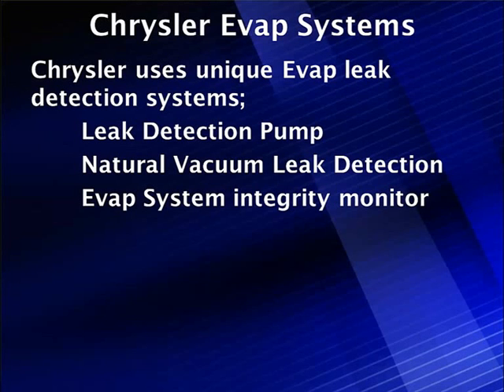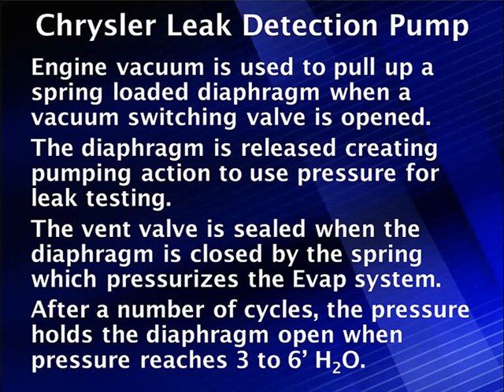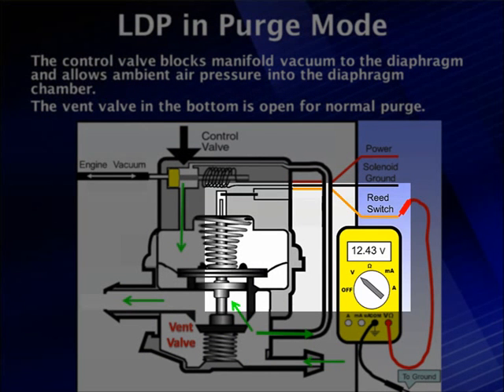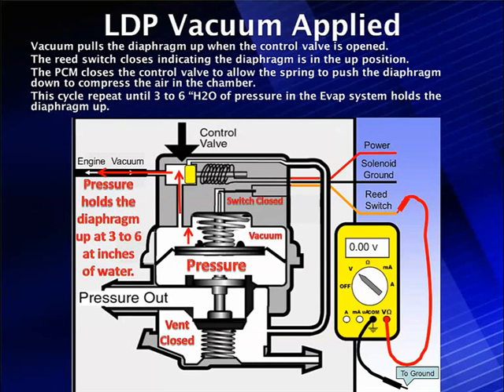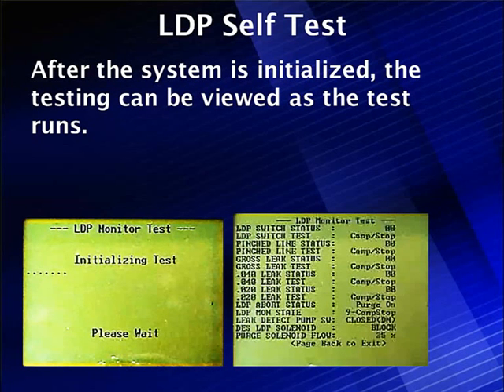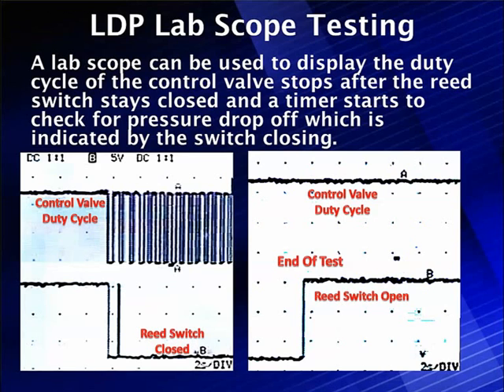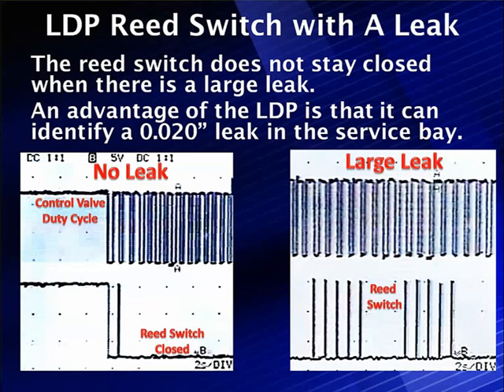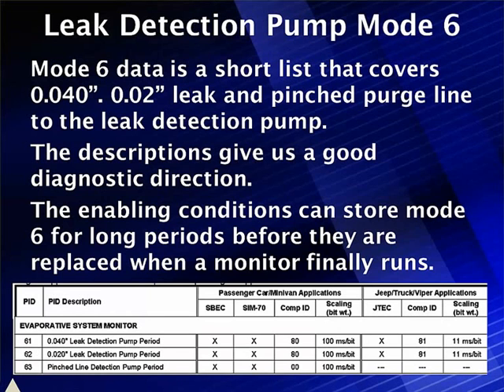08 Chrysler Leak Detection Pump